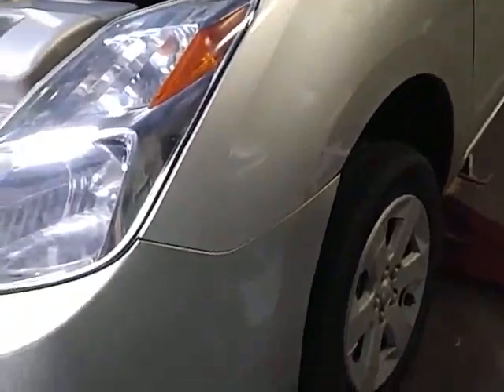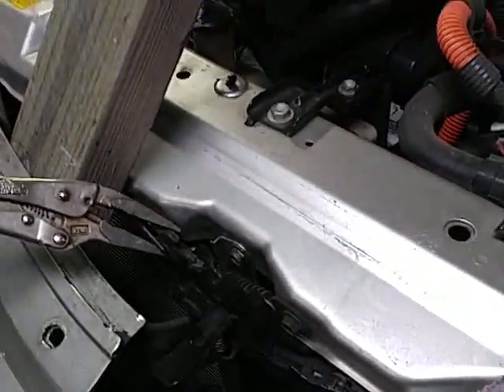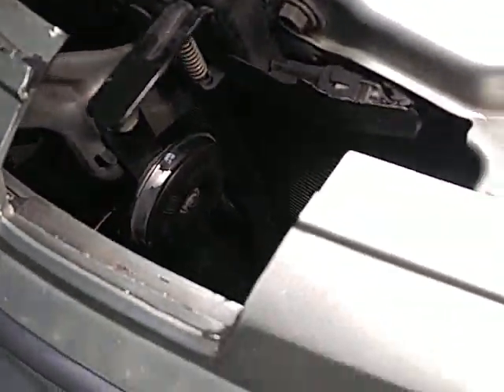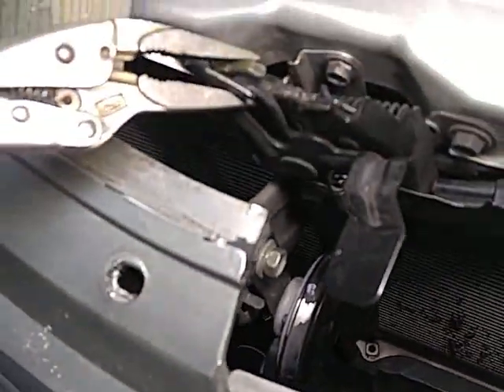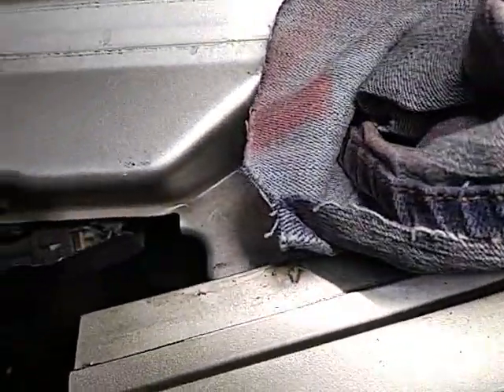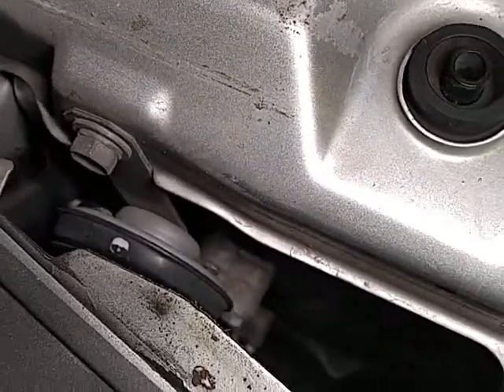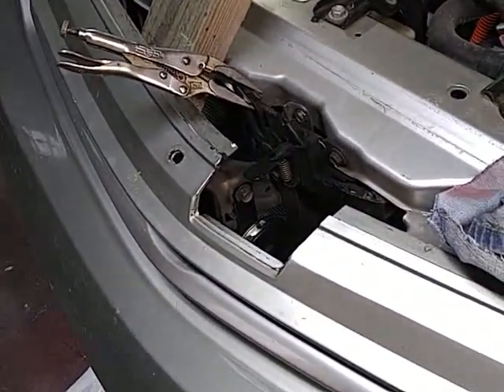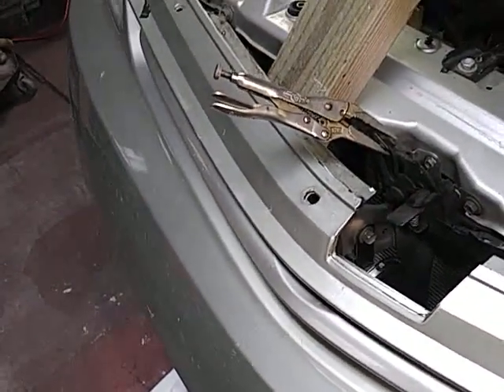Prius Horn access 2004-2009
How remove horns on 2005 Prius